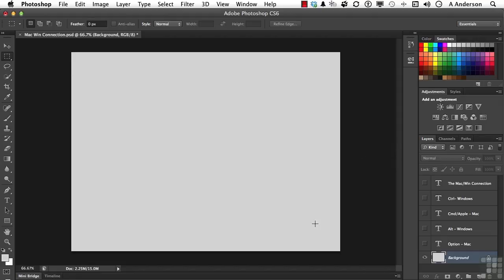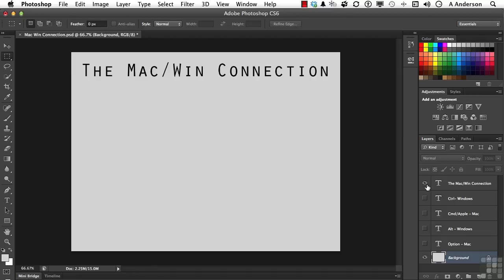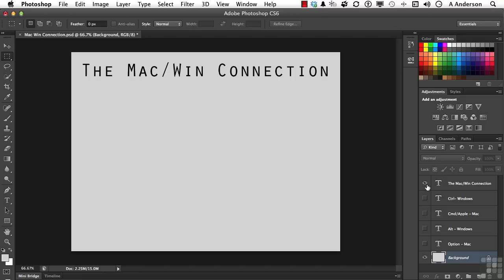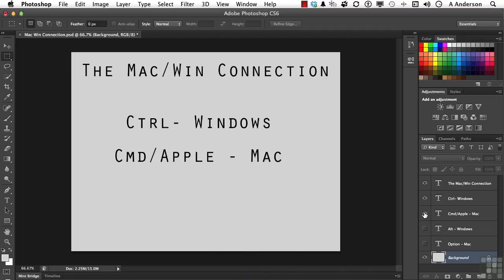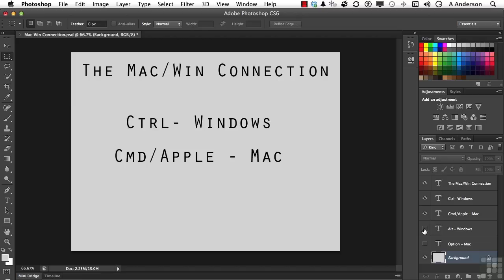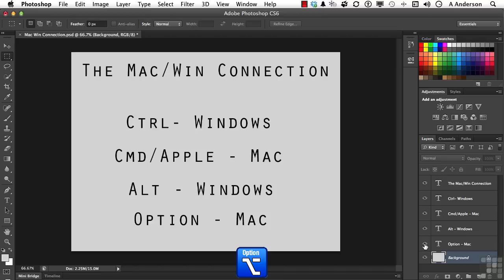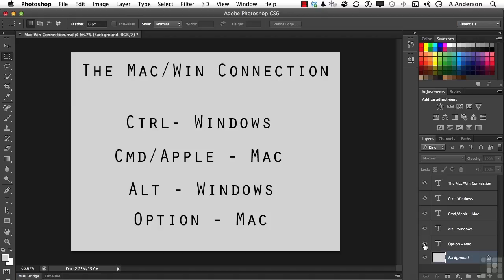02 05 The Macintosh Windows Connection